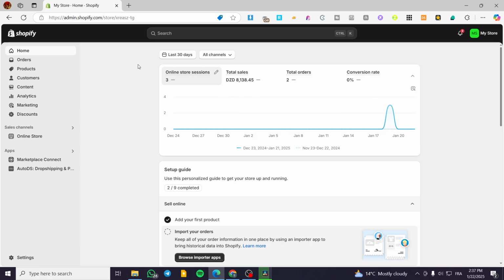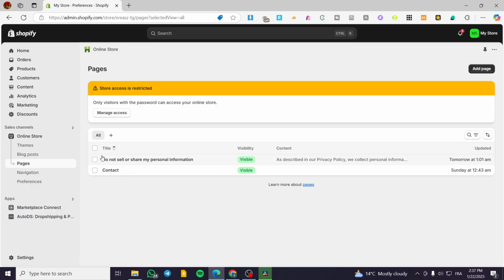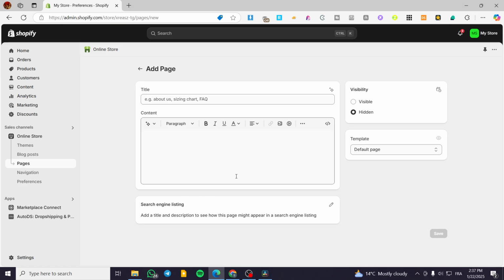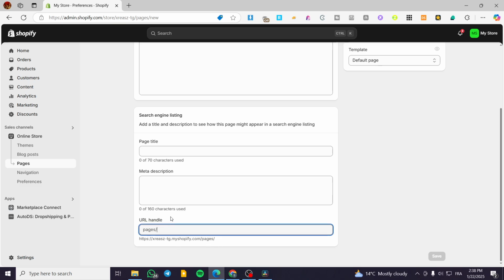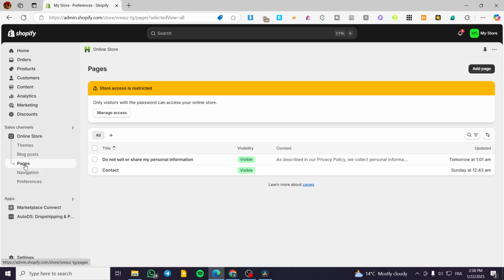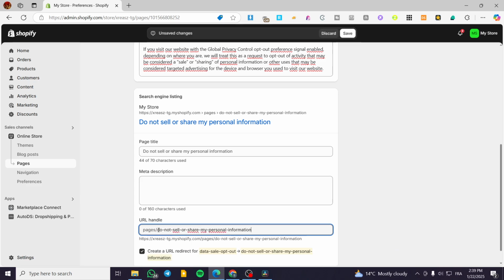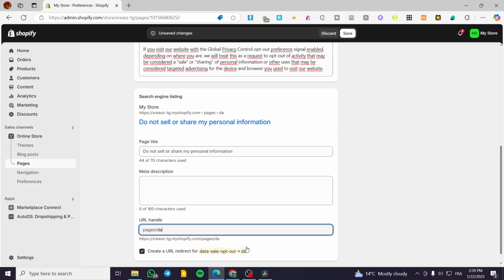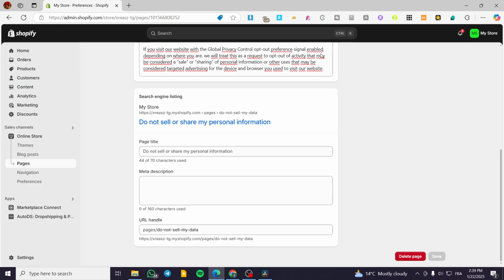How To Edit Slug or URL Handle in Shopify Pages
If you are looking for a video about How To Edit Slug or URL Handle in Shopify Pages, here it is!